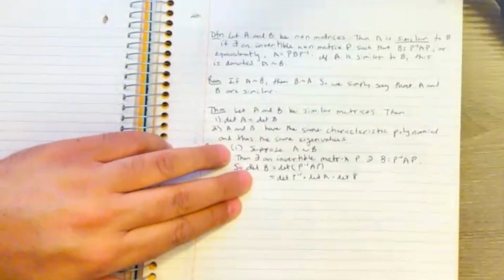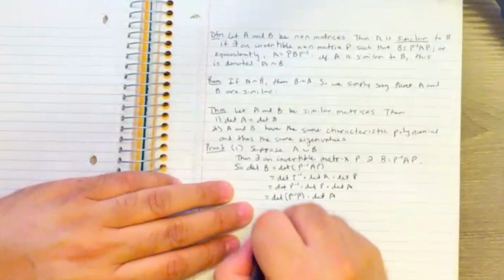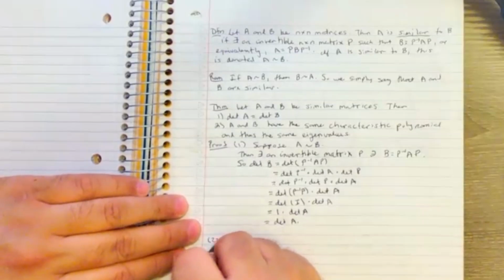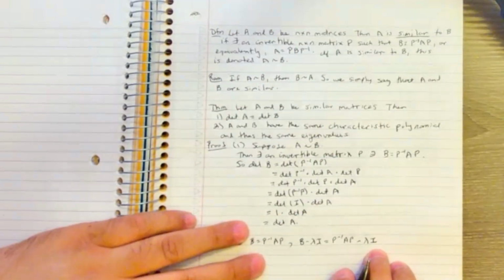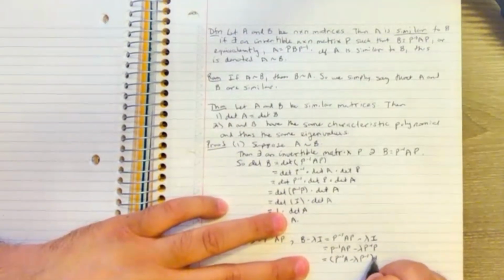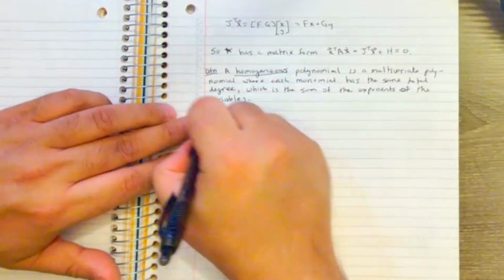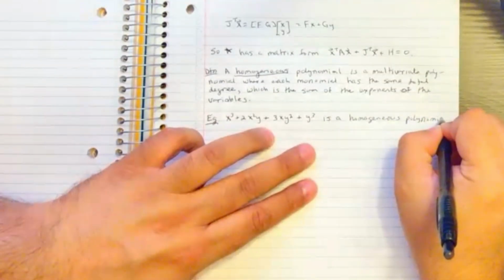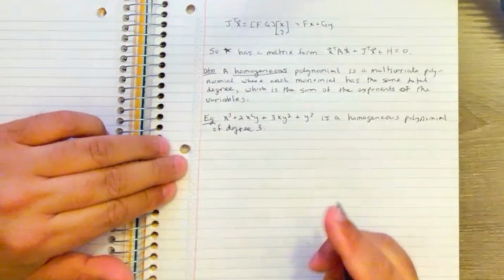Intro to Geometry Lecture 05 Part 3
Fifth lecture in an introduction to modern geometry course. Topics include matrix forms of equations for the conics, quadratic forms, eigenvectors and eigenvalues, similar matrices, diagonal matrices, applying the diagonalization theorem, and identification of conics from their general equation. This lecture is in four parts.